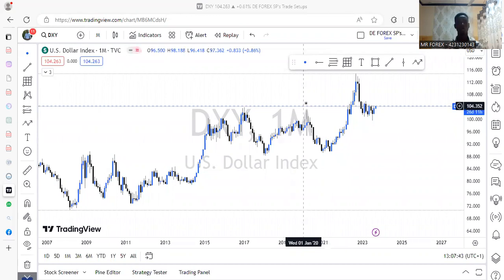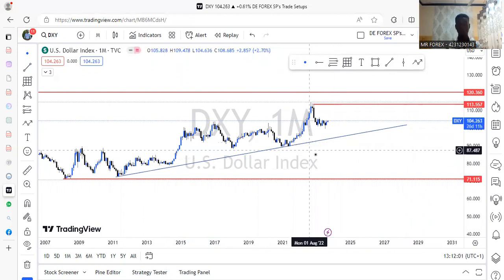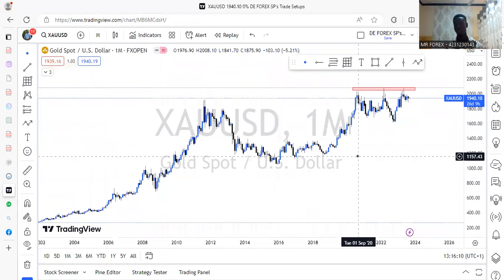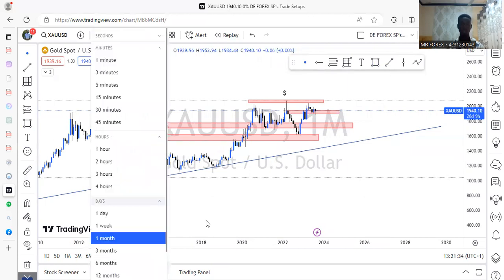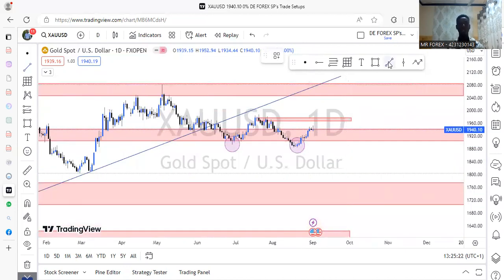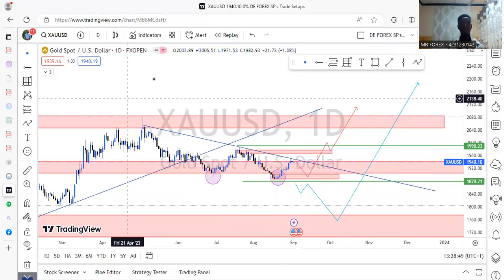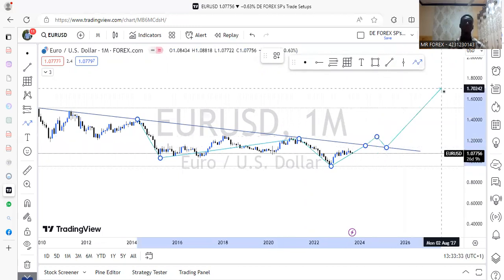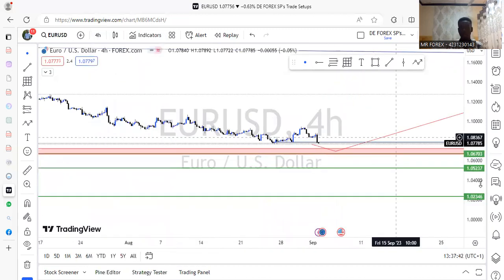WEEKLY MARKET OUTLOOK ON DXY, XAUUSD AND EURUSD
TRADE WITH CLARITY